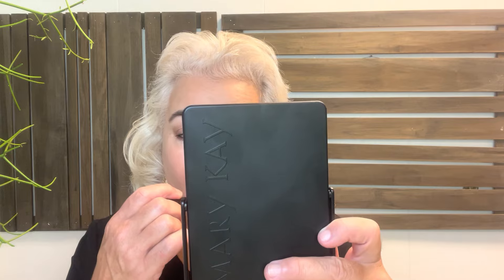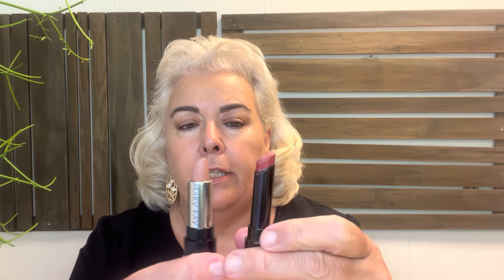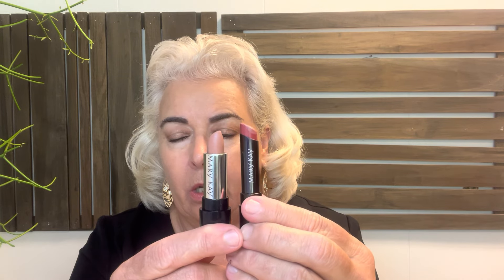Subdued Nude... I Might Look Dead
Find: Jane Elaine Your Mary Kay Beauty Consultant

Please fill out this form so I can get you set up in my system, don’t miss anything.